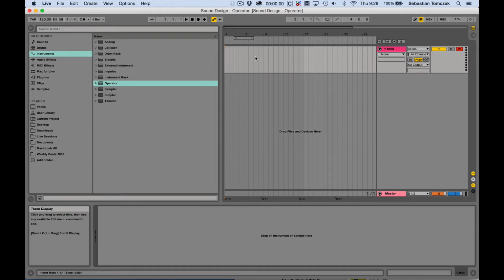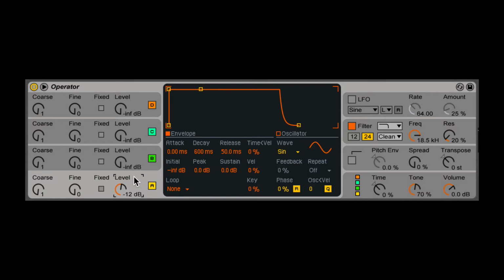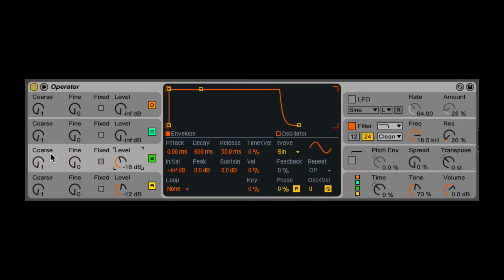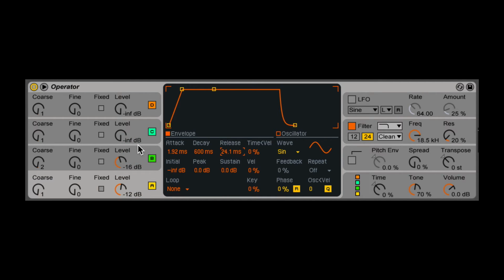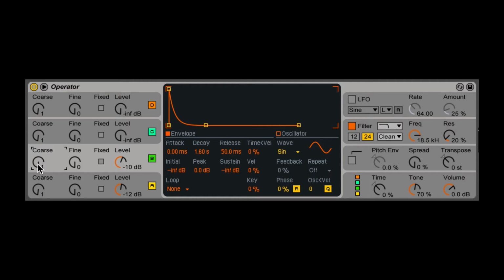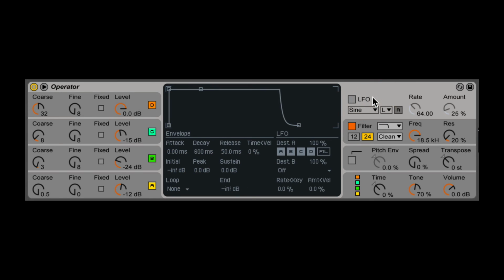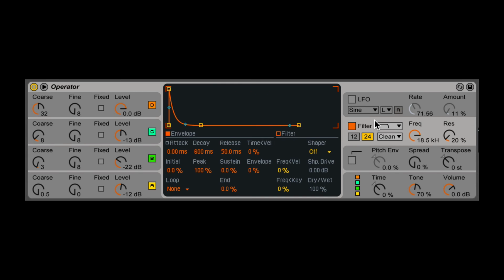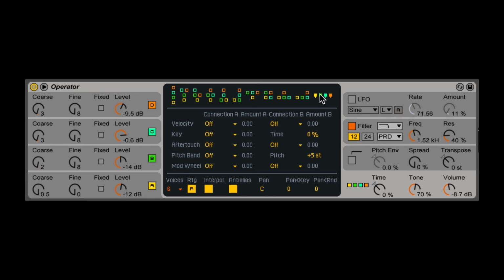Week 08 - 2: Operator